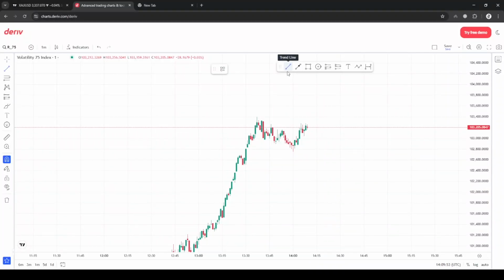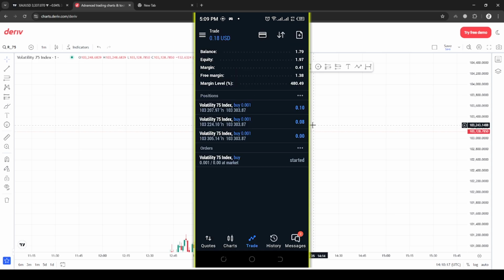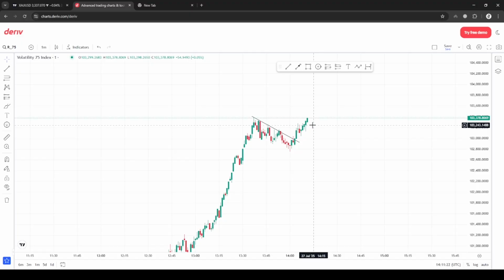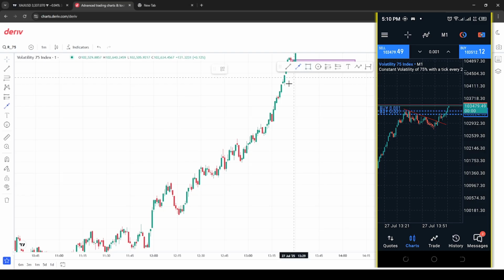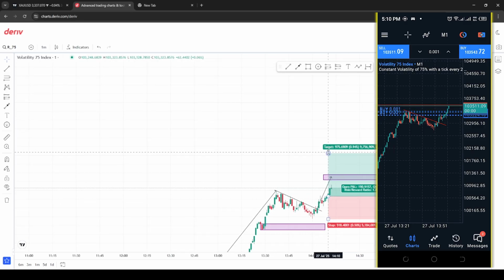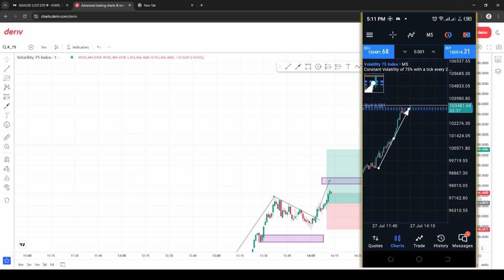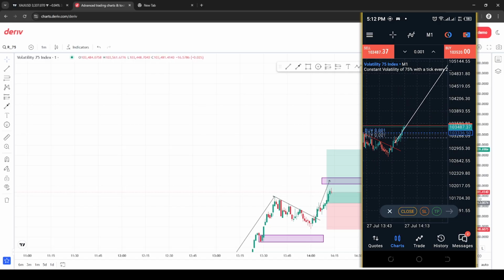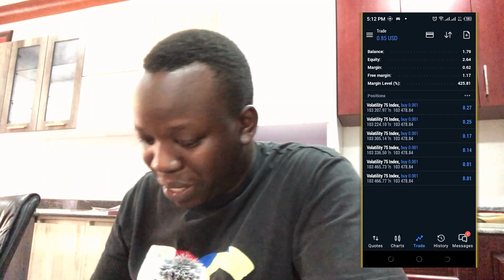Trading with $1 to PROVE it is Not Luck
Today, we're diving into some live trading action, showcasing how it's possible to grow small trading account, even starting with just a dollar. This trading strategy on Volatility 75 demonstrates that forex trading is accessible to everyone. Perfect for trading for beginners looking to understand how to trade forex.